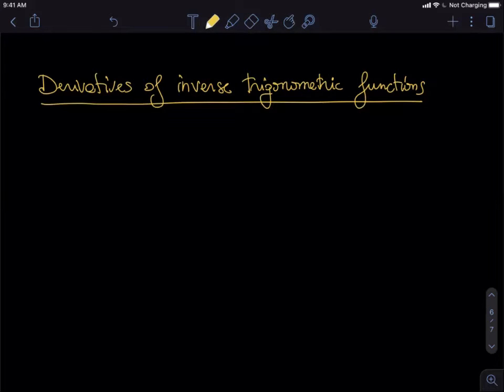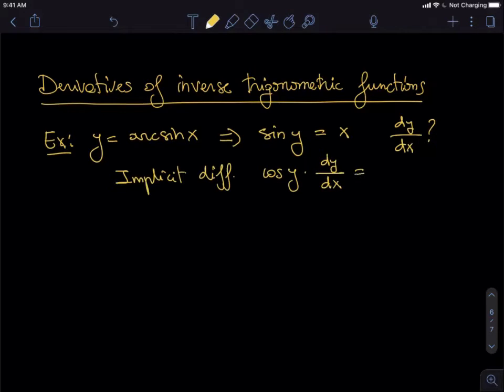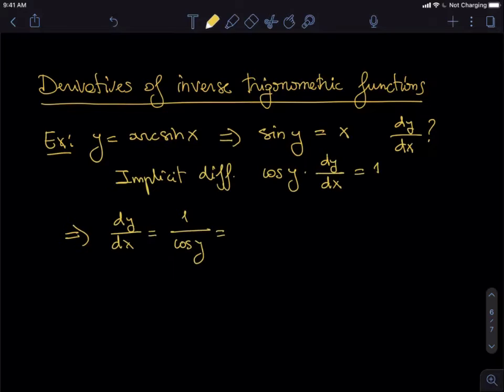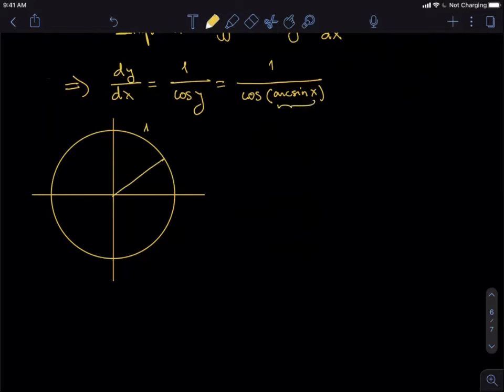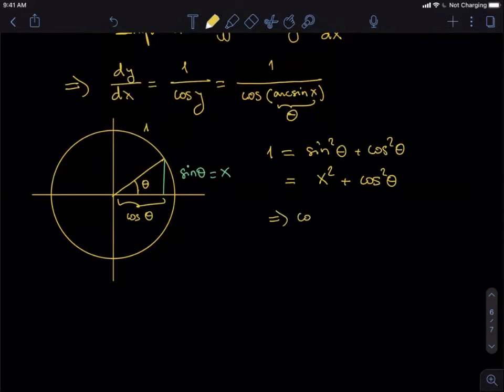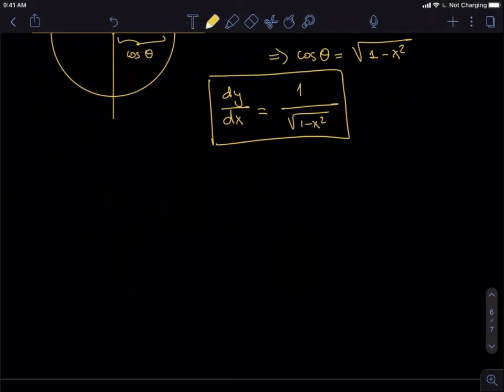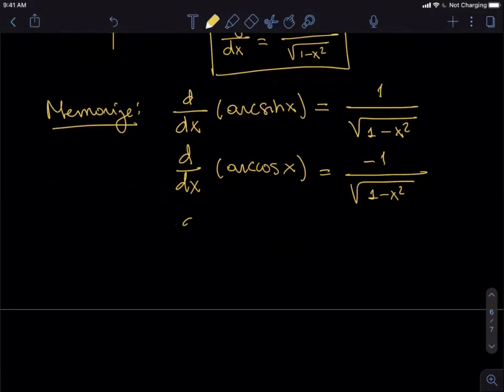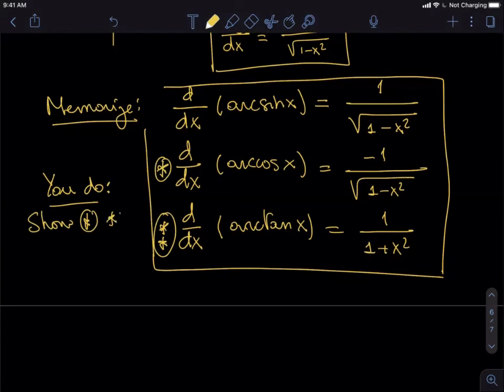W7 V3 Derivatives of inverse trigonometric functions